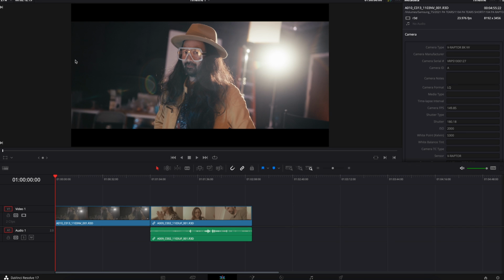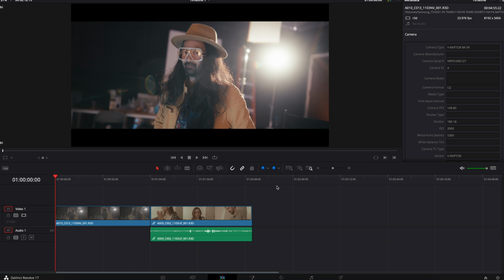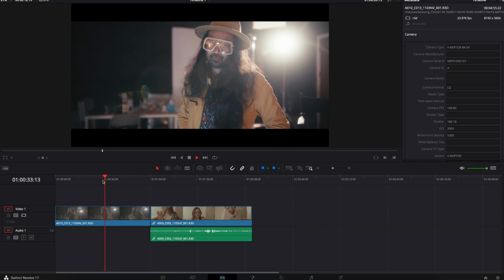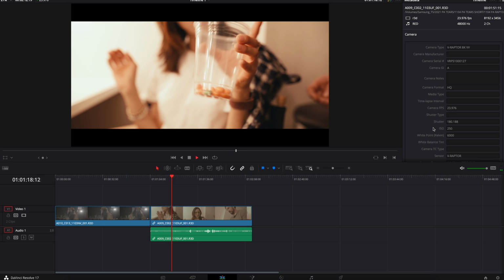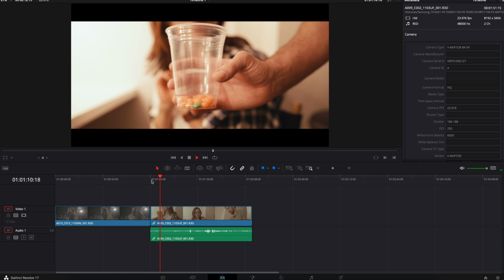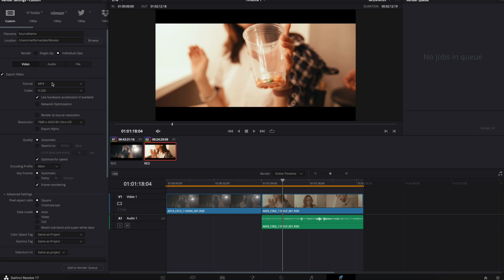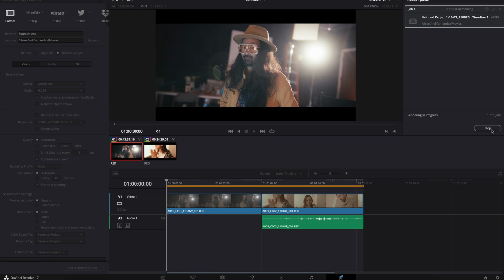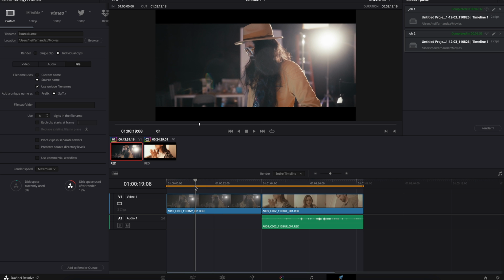MacBook Pro M1 Max + Red V-Raptor Test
Let's see how the newest MacBook Pro M1 Max does with the Red V-Raptor... definitely surprising!  :)

My computer's specs:
16-inch MacBook Pro - Space Gray

Hardware:
Backlit Magic Keyboard with Touch ID - US English
140W USB-C Power Adapter
Accessory Kit
Apple M1 Max chip with 10-core CPU, 32-core GPU, and 16-core Neural Engine
2TB SSD storage
16-inch Liquid Retina XDR display
Three Thunderbolt 4 ports, HDMI port, SDXC card slot, MagSafe 3 port
64GB unified memory